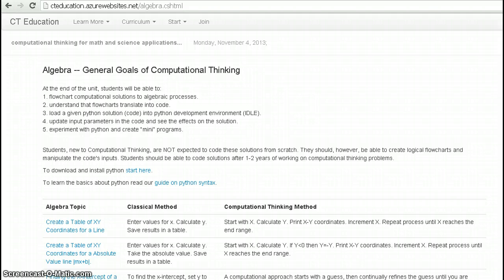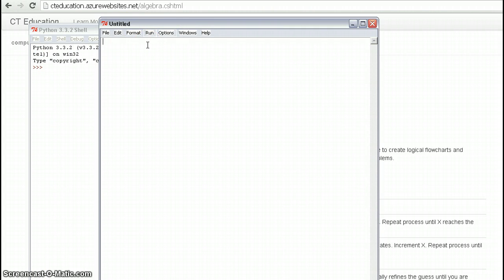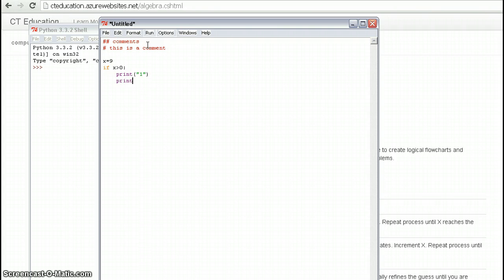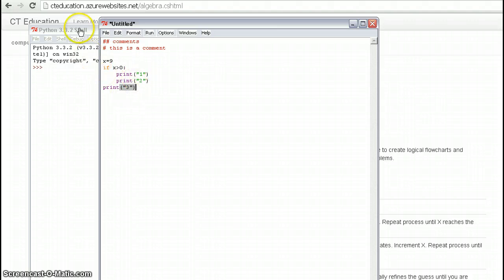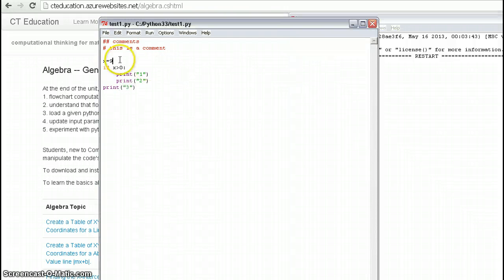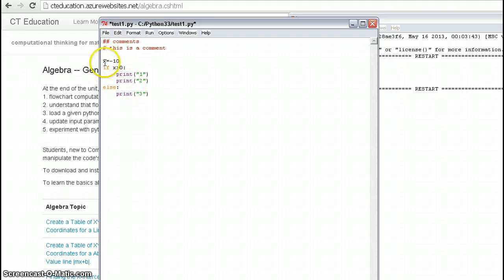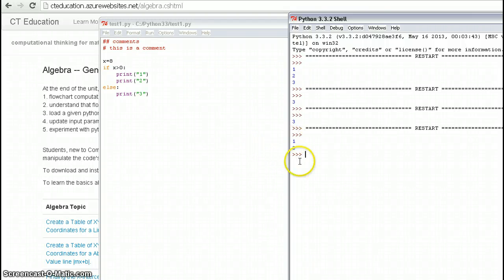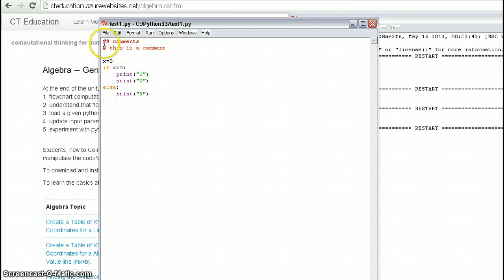Python, Indentation, Comments, If Statements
CT Education